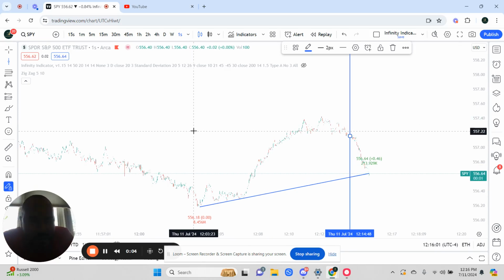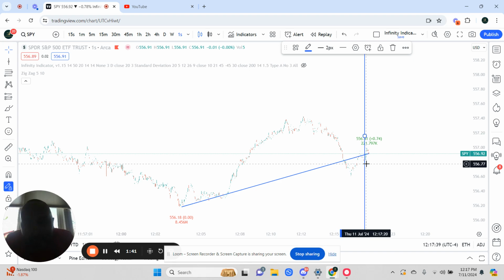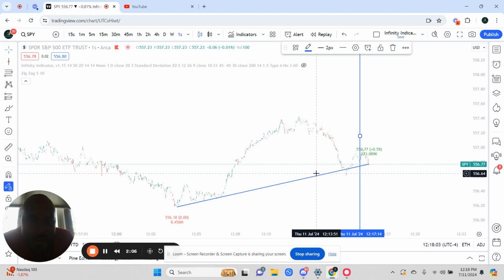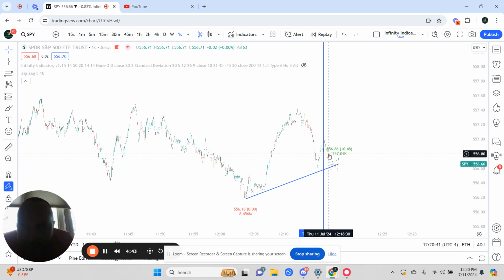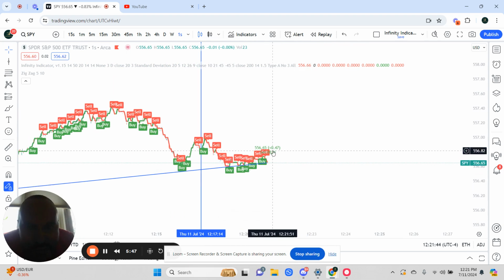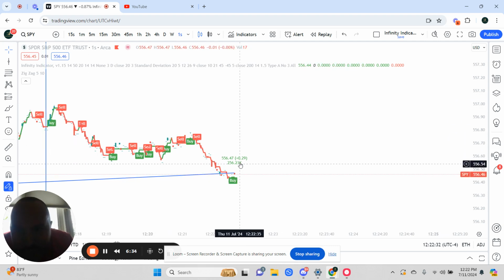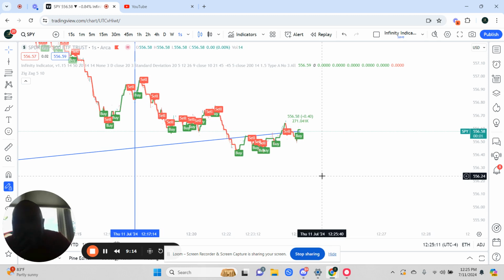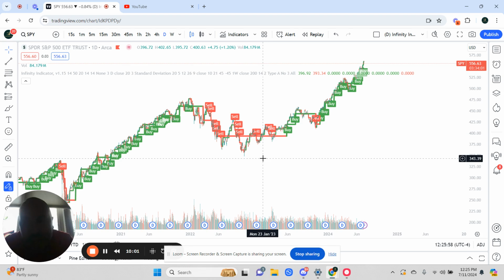Infinity Indicator: Cheating (repainting) accusations: I prove them FALSE here in this video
Here I show that my indicator is NOT a repainting indicator, after accusations from a random person on here that it was. Some advice: Don't drag someone's name and product through the mud before verifying you're right first. I gave this individual every opportunity  to verify he was wrong, for free, which he declined multiple times. So this issue is considered closed.

In this video I clearly show that my indicator does NOT repaint, and what one that does would look like. Happy trading everyone!